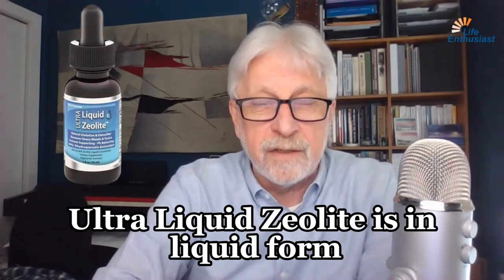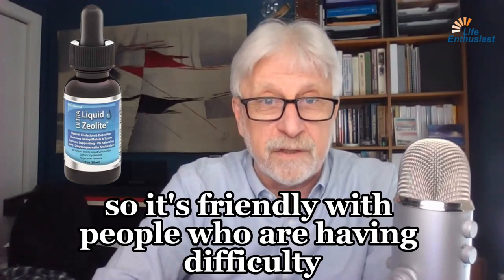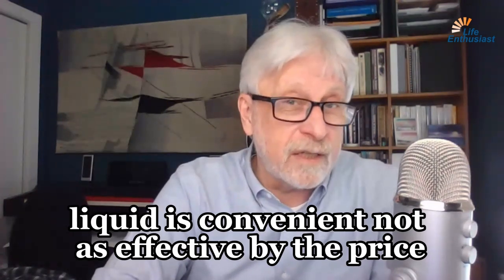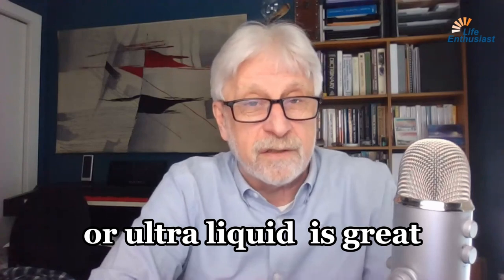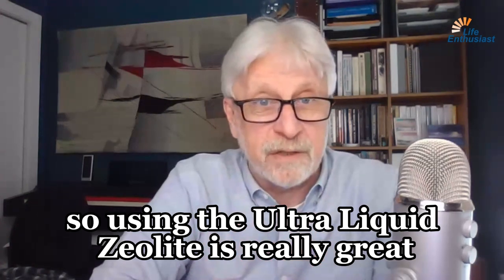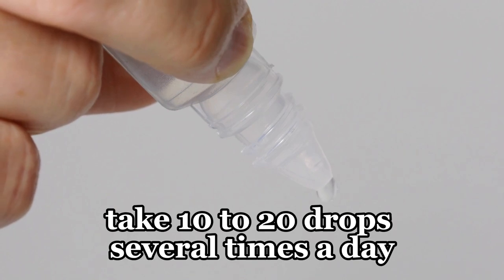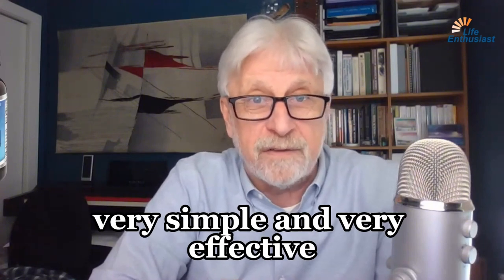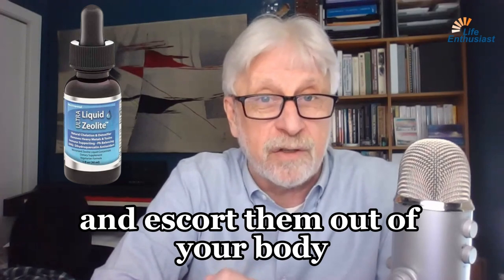Ultra Zeolite for Ultra Detox and Ultra Immunity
In the realm of health supplements, Ultra Liquid Zeolite emerges as a convenient and effective solution for those grappling with detoxification and digestive health. Specifically formulated in liquid form, this blend of zeolite, dihydroquercetin (DHQ), and humic acid brings together a synergy of benefits targeting immune support, gut health, and heavy metal detoxification. Understanding the value of these components and the specific advantages of Ultra Liquid Zeolite can empower users to make informed decisions about their health routines.

While powders or capsules might be more cost-effective, the convenience offered by the liquid variant makes it an attractive option for on-the-go individuals and those seeking simplicity in their supplement routine.

Zeolite's primary role in Ultra Liquid Zeolite is detoxification. Its cage-like structure is particularly effective at binding heavy metals such as lead, mercury, and cadmium, preventing their absorption in the digestive tract and promoting their excretion. This action is crucial for maintaining bodily health, as heavy metal accumulation can lead to significant health issues, including neurological problems and organ damage.

Dihydroquercetin (DHQ) serves as a powerful antioxidant within the Ultra Liquid Zeolite formula. Its primary function is to bolster the immune system, enhancing the body’s ability to fight off toxins and oxidative stress. By doing so, DHQ aids in reducing inflammation and fortifying the body’s defenses against a range of health problems, including chronic diseases and infections.

Humic acid plays a pivotal role in promoting a healthy digestive system. It supports the microbiome, the collection of microorganisms living in the gut, which are essential for digestion, nutrient absorption, and immune function. By fostering a healthy microbiome, humic acid ensures that beneficial bacteria thrive, even in the presence of heavy metals and other toxins. This helps in maintaining a balanced and effective digestive system, reducing gastrointestinal issues and supporting overall health.

As with any supplement, proper usage is key to maximizing benefits. Ultra Liquid Zeolite simplifies this with its straightforward dosage: simply take 10 to 20 drops several times a day. Whether consumed directly or mixed with water, it fits seamlessly into daily routines. This easy administration reinforces its suitability for all ages, ensuring that even the most supplement-averse individuals can benefit from its powerful formula.

Ultra Liquid Zeolite offers a unique blend of zeolite, DHQ, and humic acid, providing a comprehensive solution to detoxification, immune support, and gut health. Its liquid form improves accessibility and ease of use, making it an excellent choice for children and those with swallowing difficulties. By understanding the multifaceted benefits of this supplement, individuals can make empowered decisions to support their health and well-being.

Ultra Liquid Zeolite is not just a supplement—it's a step towards a healthier, more balanced life. Whether you're dealing with heavy metal exposure, immune challenges, or digestive issues, this potent formulation is designed to support your journey toward optimal health.